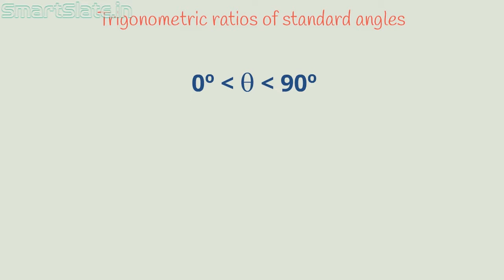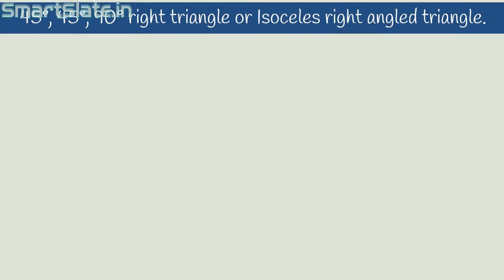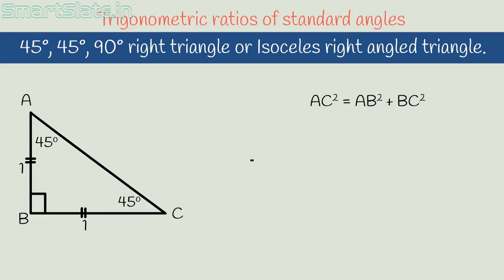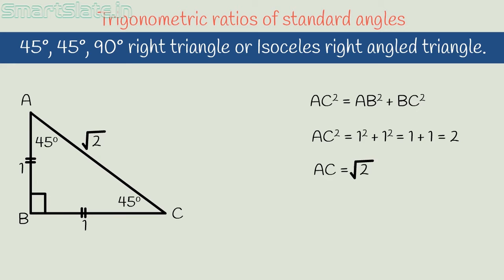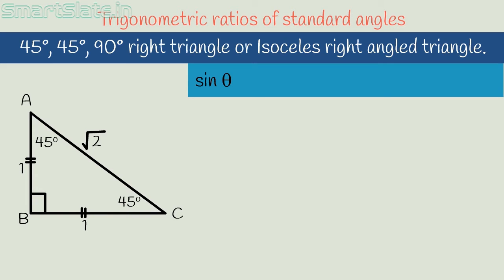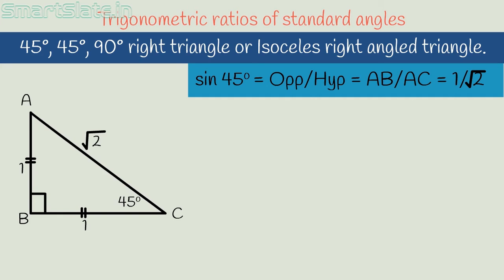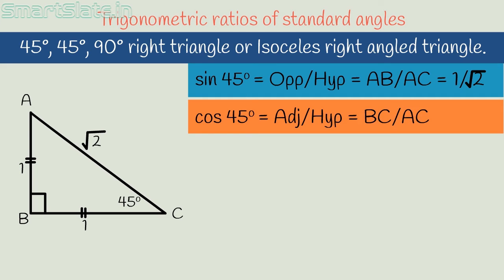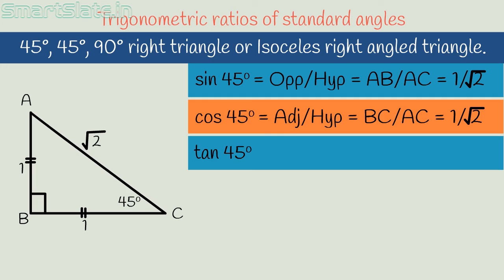Chapter-13-Trigonometry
Trigonometry-Trigonometric ratios and standard angles.
CPC Videos Lessons:
Video lessons include all the teaching of concepts and solving chapter-wise question.
Video lessons can be watched in your mobile or computer. To achieve success in examination CPC video classes are must to have.